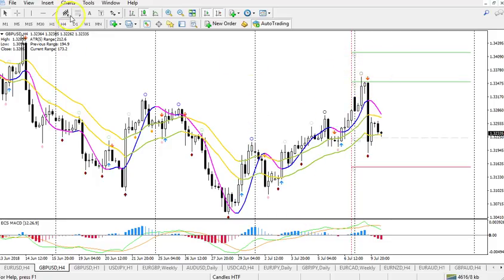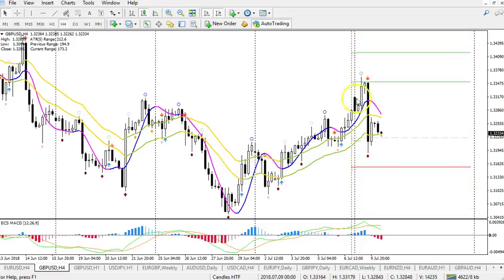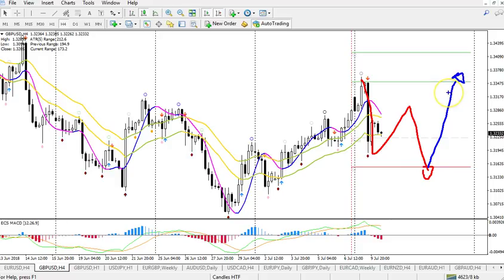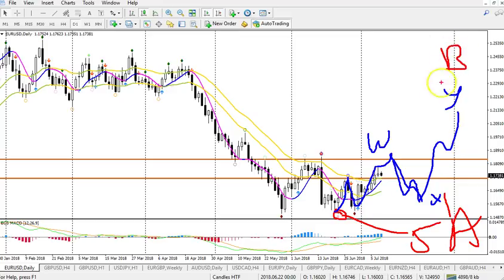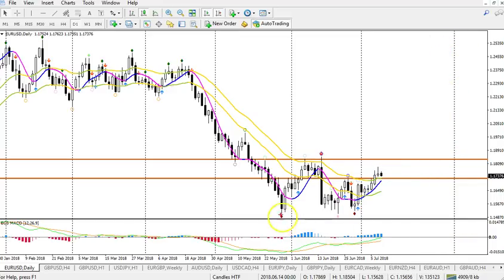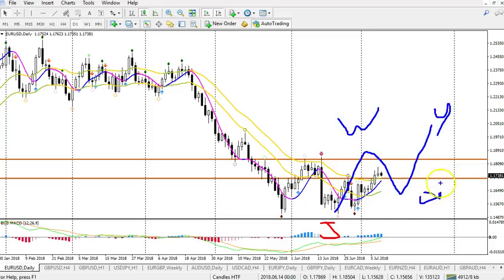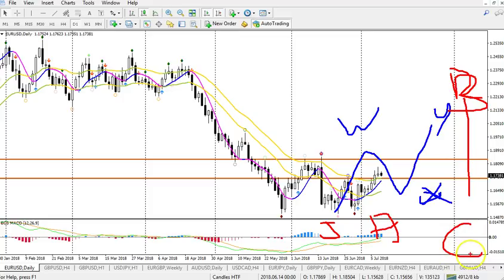EUR/USD, GBP/USD Analysis & Setups 10-11 July '18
The EUR/USD is building a bearish wave 4 and is expected to move up higher within a wave 5. The main target is around 1.1850 but price should not break below 1.1690 or close below 1.1720, otherwise the upside is invalidated and bears are taking back control. The GBP/USD fell hard yesterday after the Brexit news and is expected to build a bearish ABC zigzag.